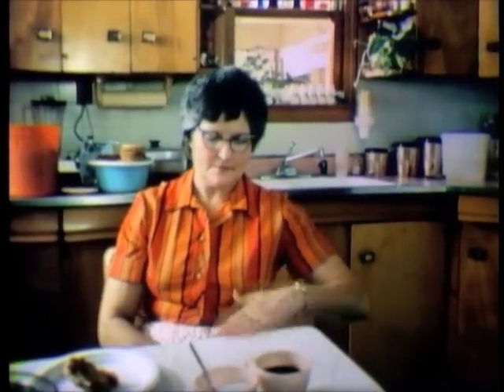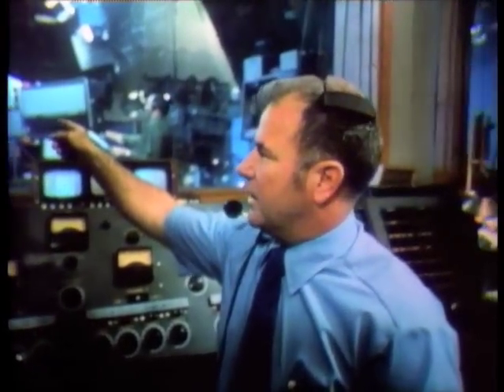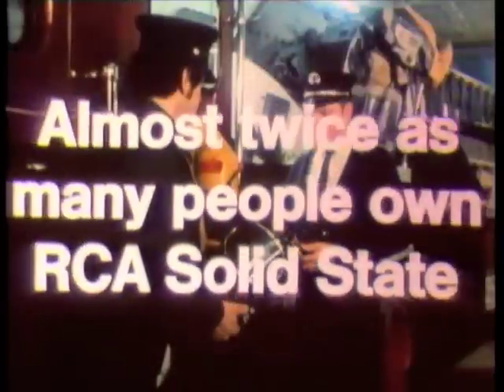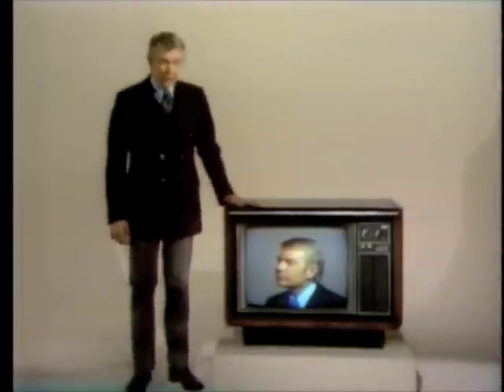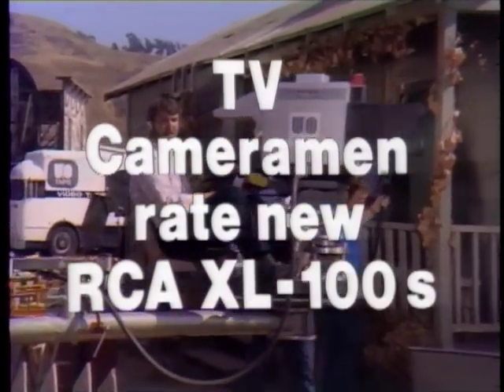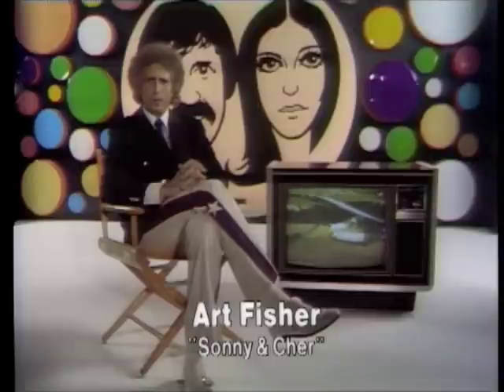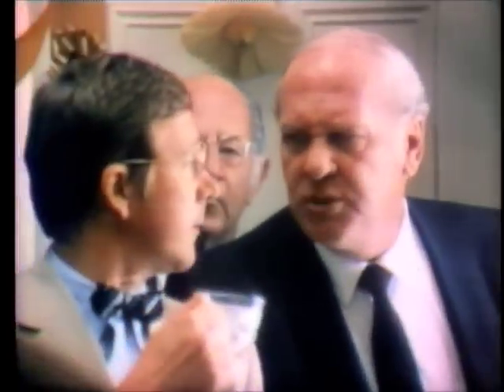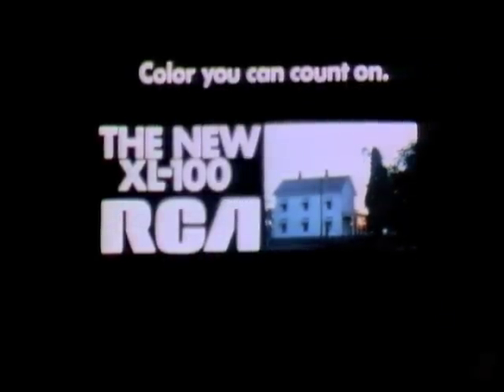RCA XL-100 Ads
c. 1973